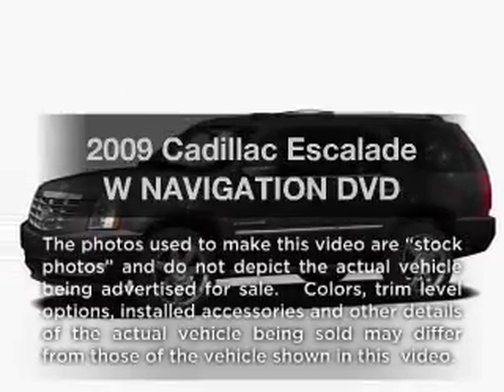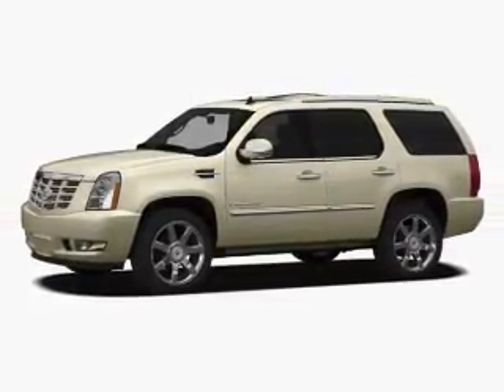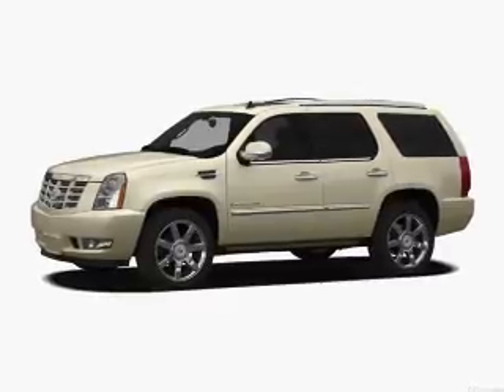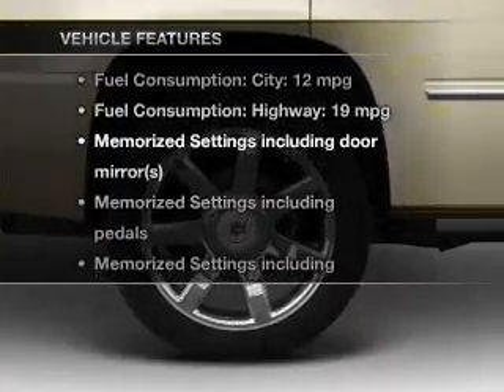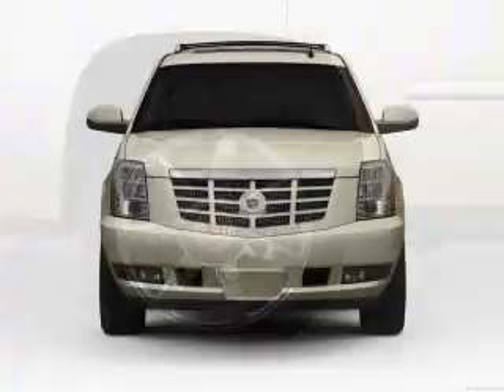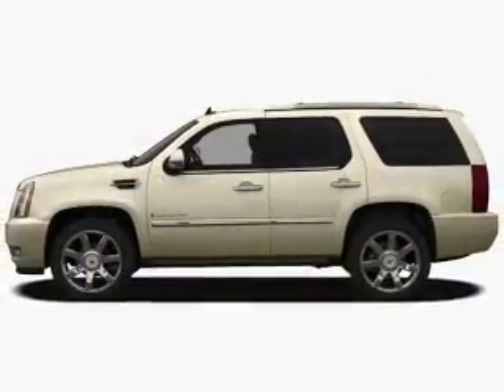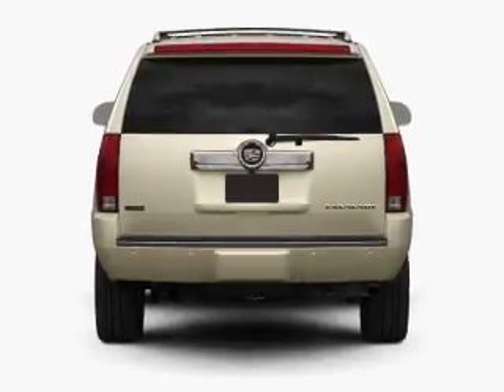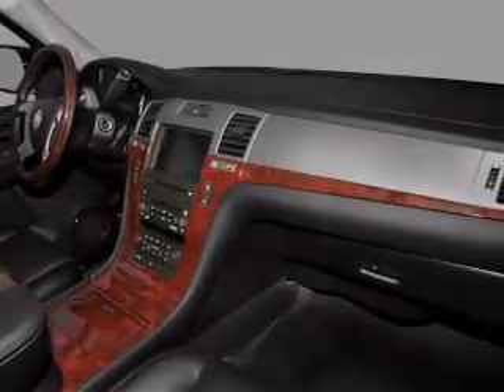2009 Cadillac Escalade - Euless TX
Year: 2009
Make: Cadillac
Model: Escalade
Trim: W NAVIGATION DVD
Engine: 6.2 liter 8 cylinder 16 valve
Transmission: 6-Speed Automatic
Color: Black Raven
Mileage: 90306
Address:
1661 W Airport Fwy